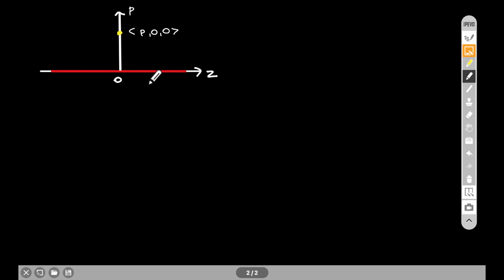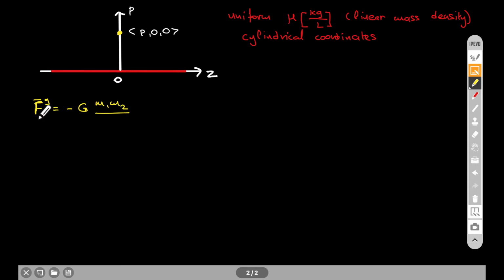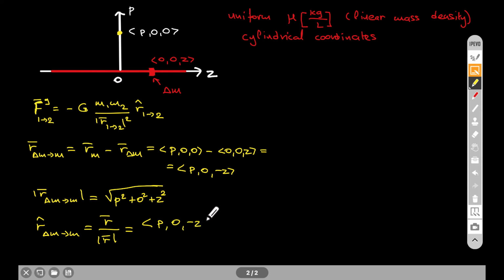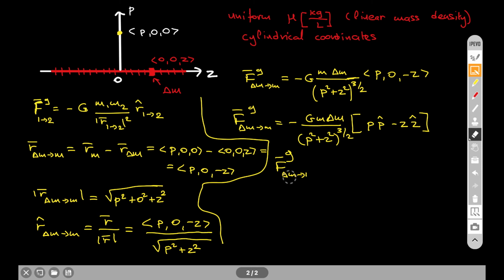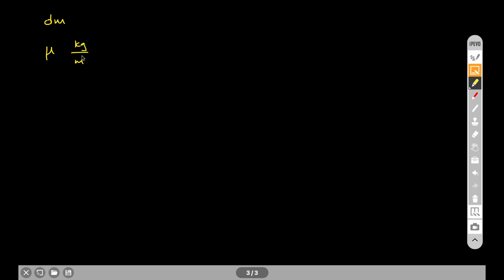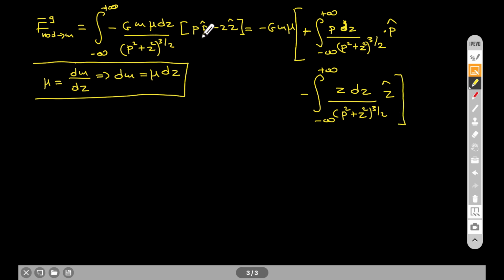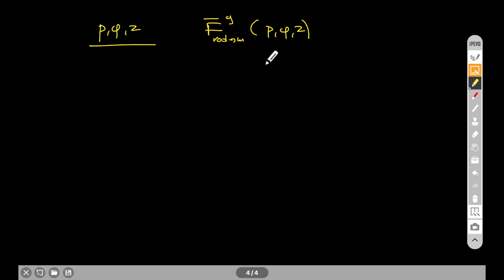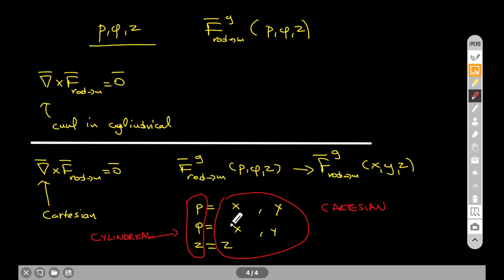Force from rod on point mass